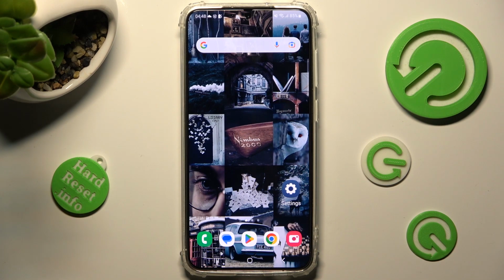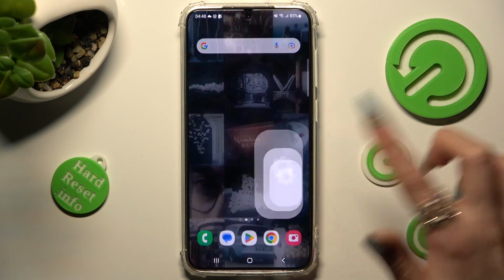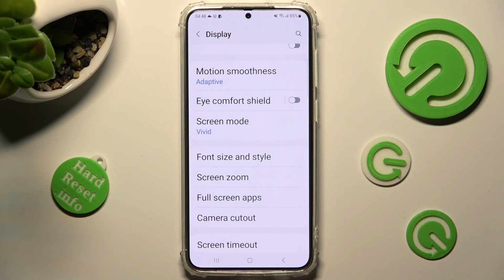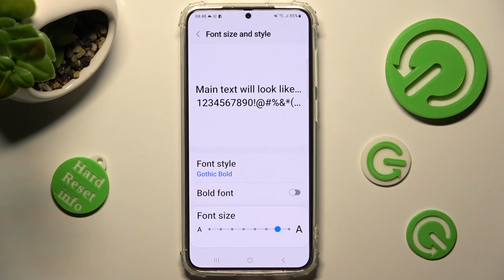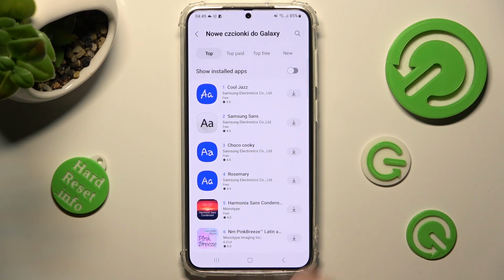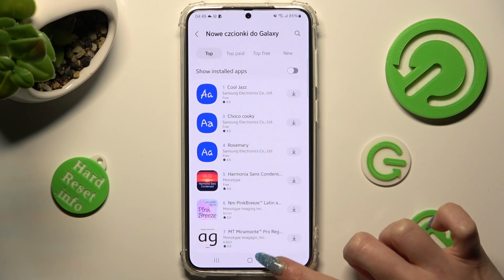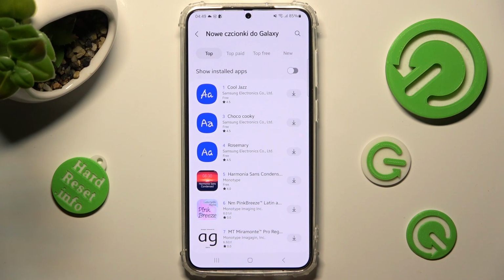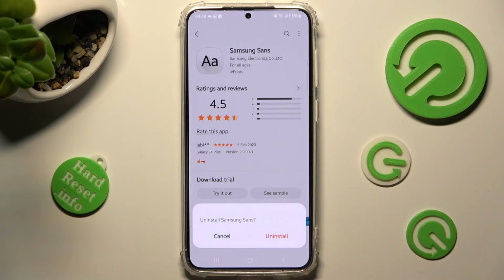How to Change Font Style on Samsung Galaxy S23+ - Adjust Font Style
Find out more about managing font style in Samsung Galaxy S23+:
Hello, Everyone. Let us demonstrate how to change the font style on Samsung Galaxy S23+. First, we will guide you to the display settings where you can find the Font Size and Style section. There, we will show you how to choose the font style from the available list or download one. If you want to know more about your Samsung Galaxy S23+, visit our YouTube channel.

How to choose Font Style for Samsung Galaxy S23+? How to change Font Style in Samsung Galaxy S23+? How to access the Display Menu in Samsung Galaxy S23+?